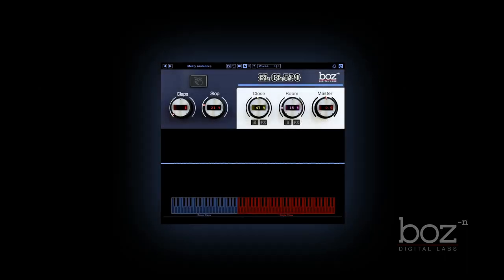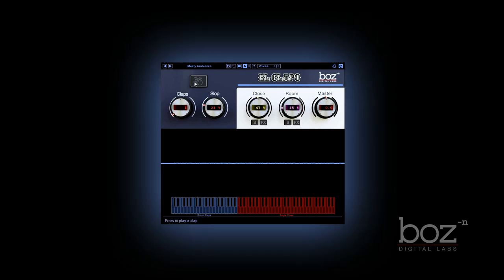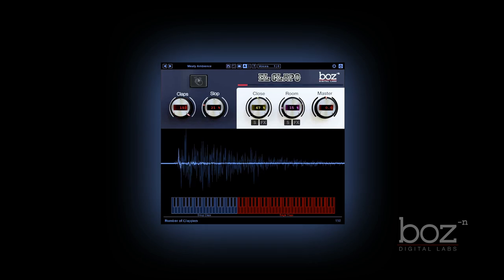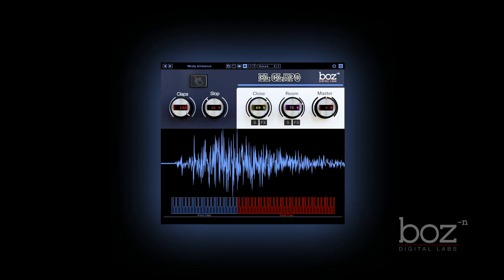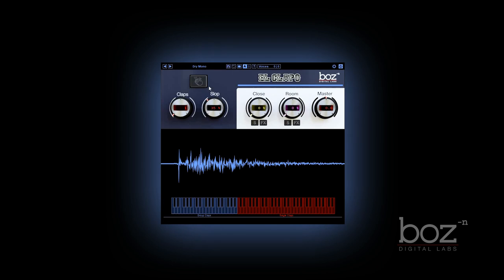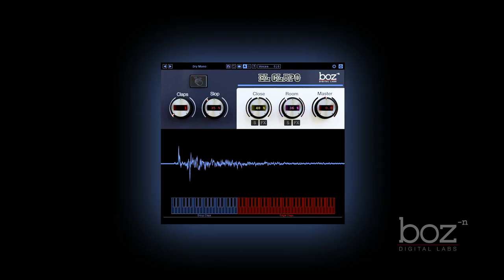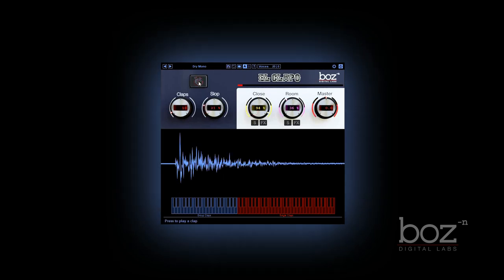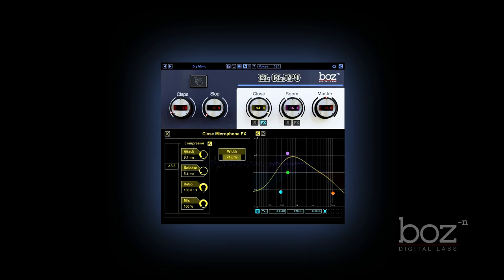El Clapo Quick Overview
Quick overview of El Clapo by Boz Digital Labs. Realistic claps of any group size.